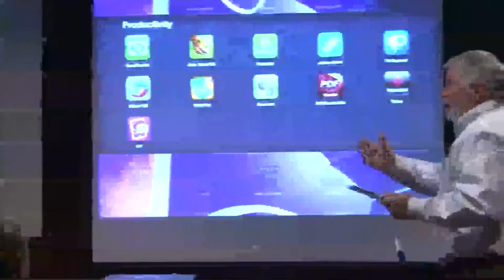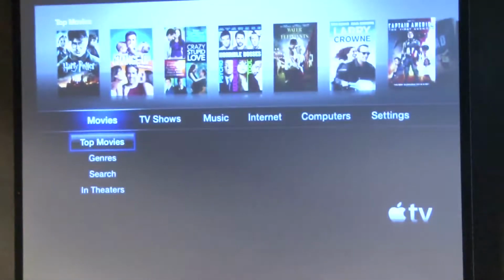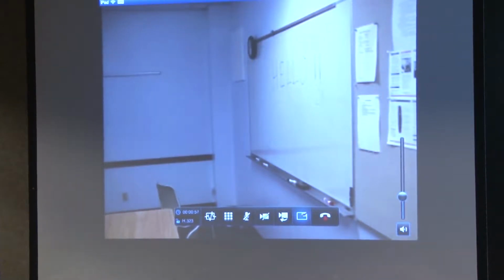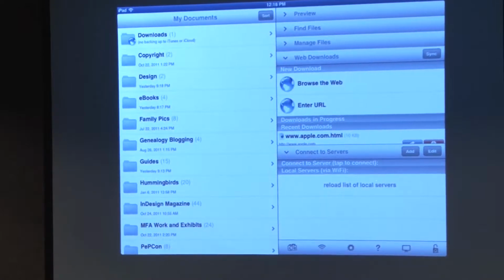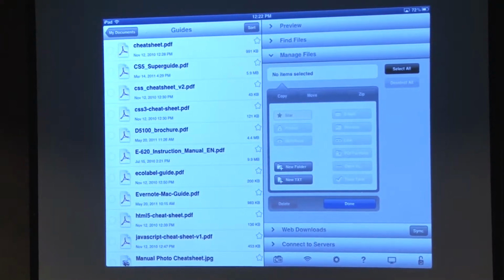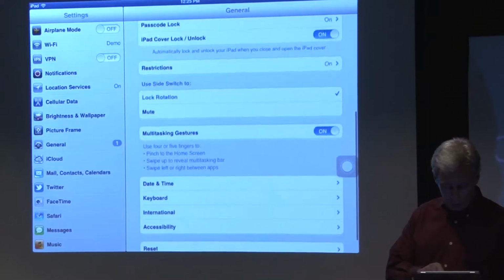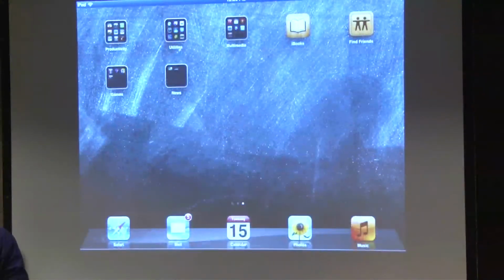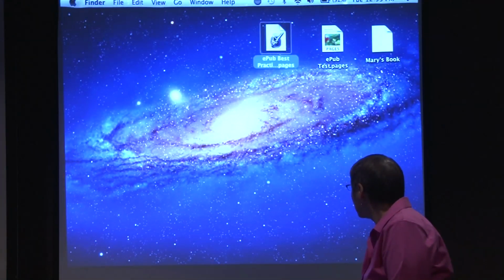Presenting with the iPad (Part 3)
This video is part of the IDTRoundtables series, which ran at Kansas State University from 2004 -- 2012.